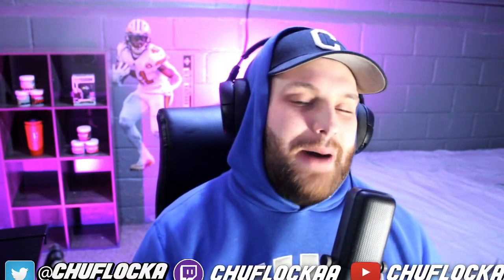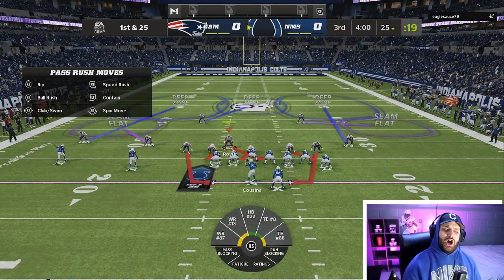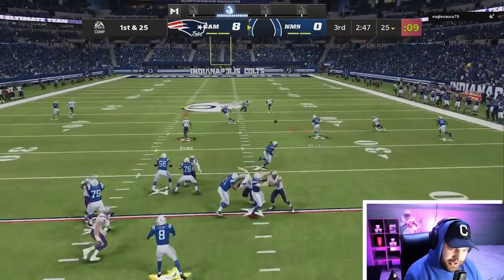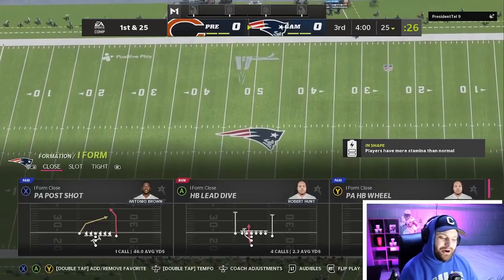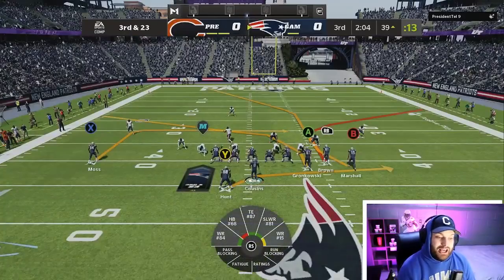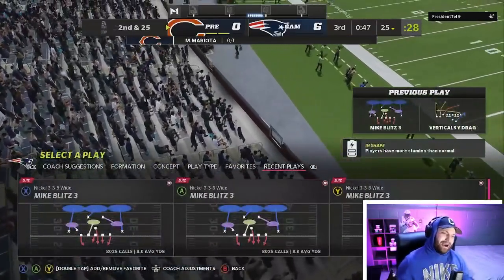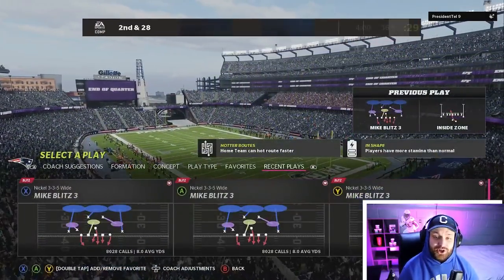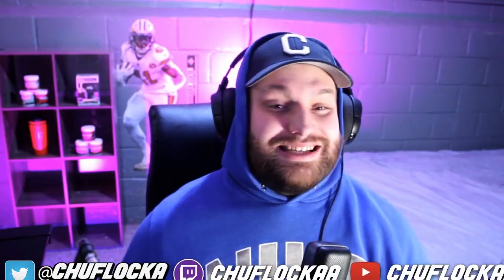ROBERT HUNT MIGHT BE THE BEST CARD WE'VE EVER SEEN! MADDEN 22 ULTIMATE TEAM GAMEPLAY!